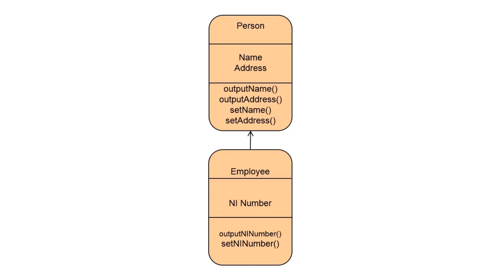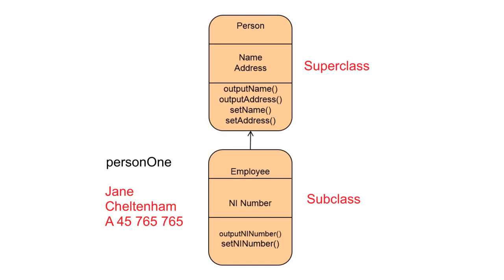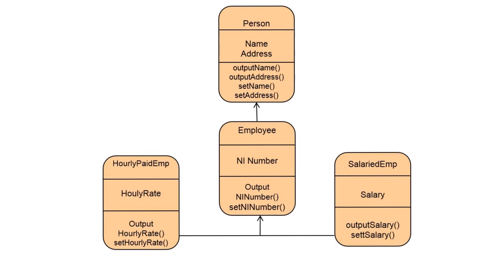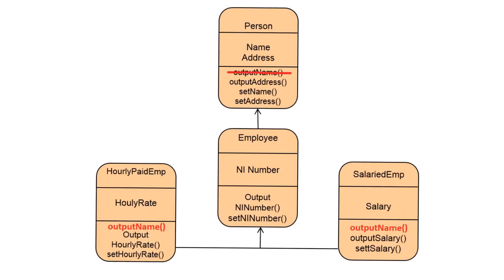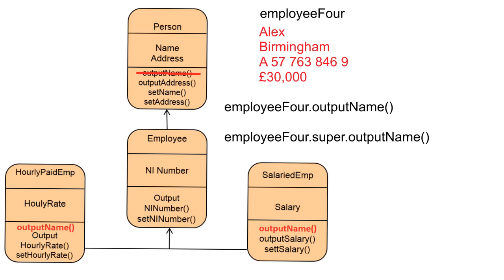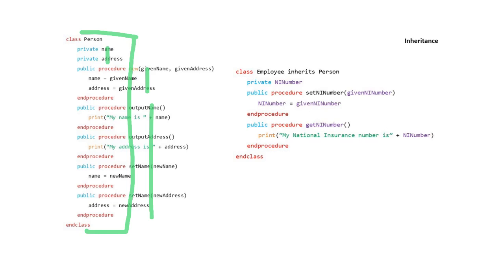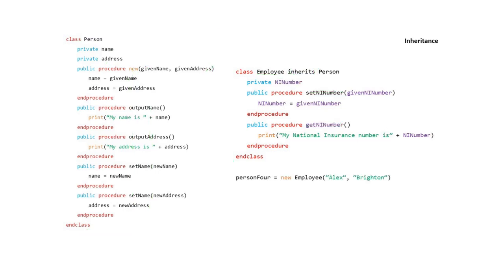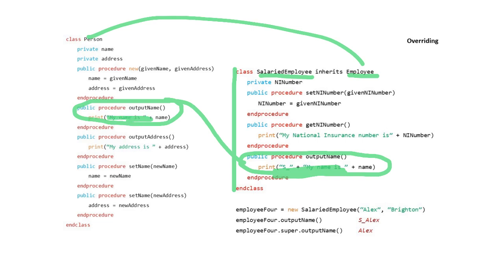AQA A’Level Object-oriented programming - part 2